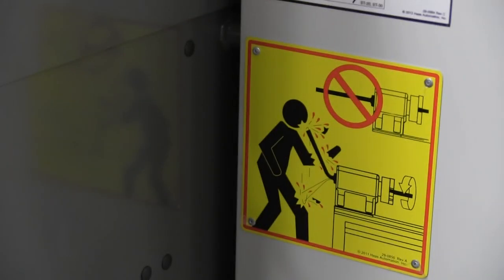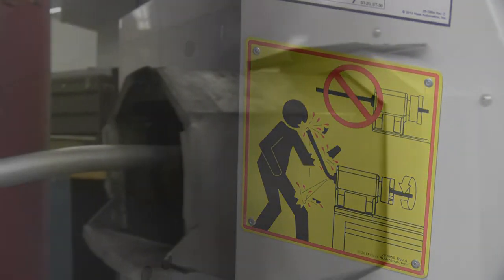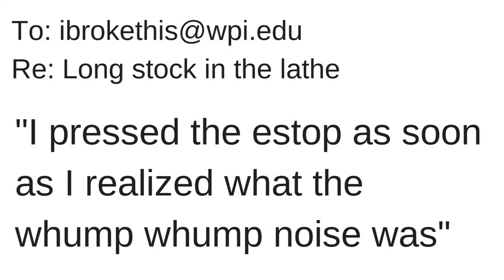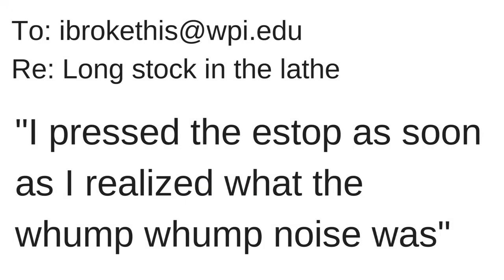ME1800 Initial Engraving Go to the Lathe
In this step of the lab exercise you will go to one of the lathes in the lab that has been setup to produce the stock material you will use during the rest of the exercise.